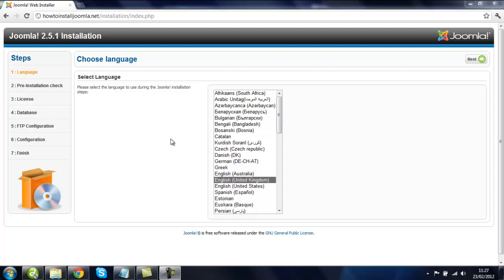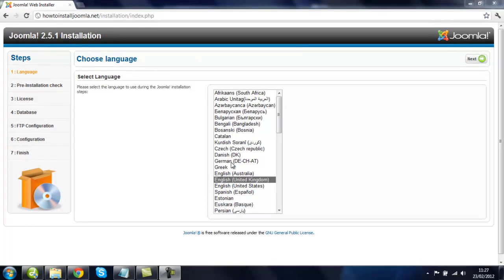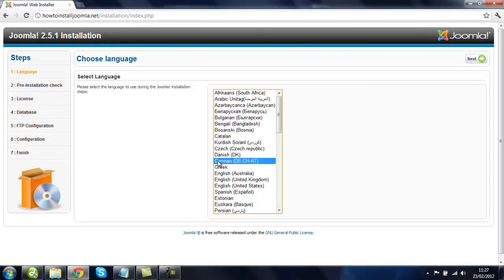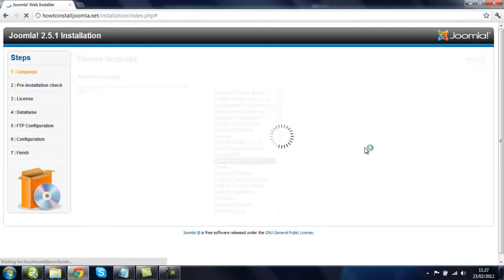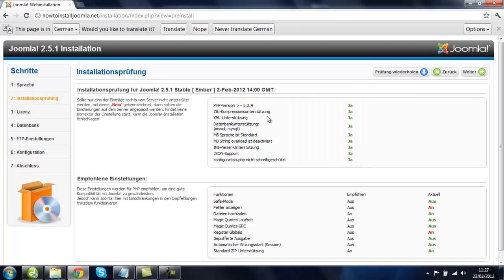How To Translate Joomla 2.5 To German Language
How To Translate Joomla To German